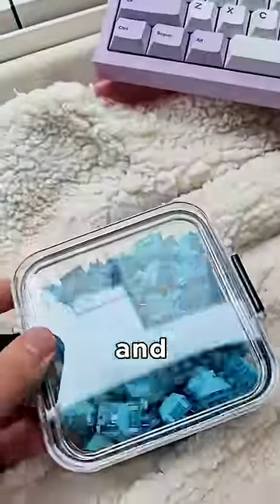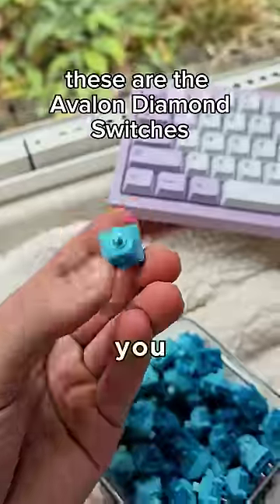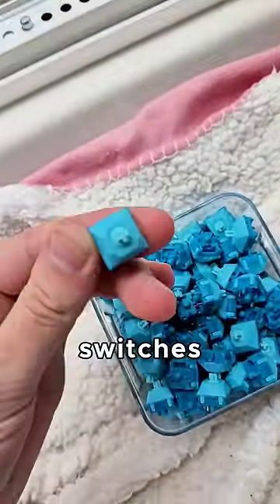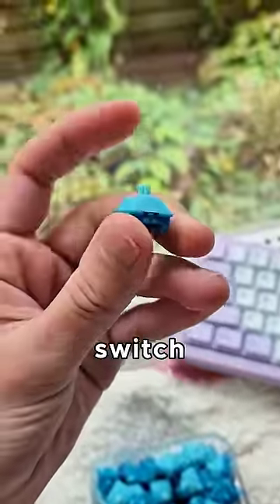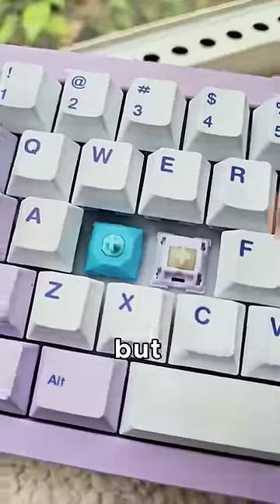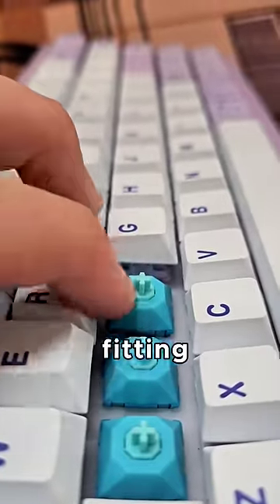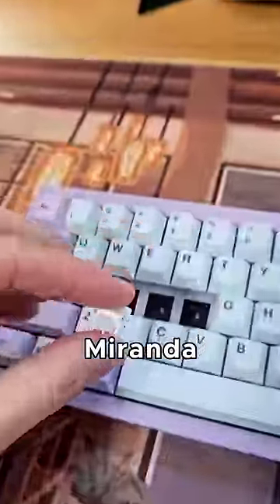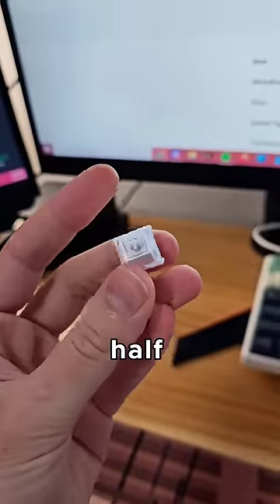Trying the Diamond Switches...